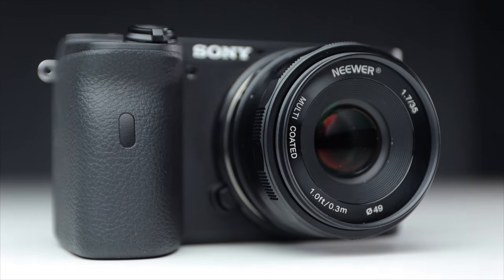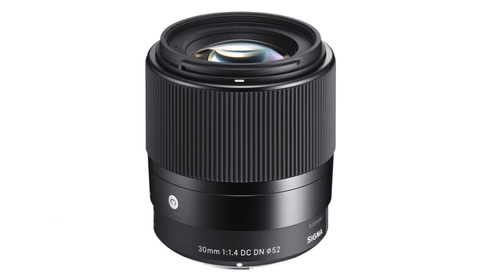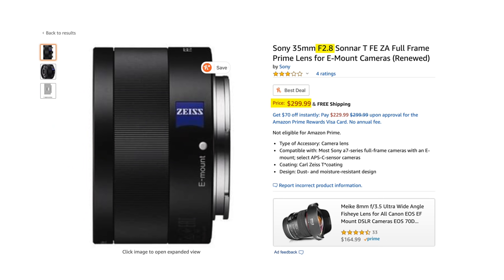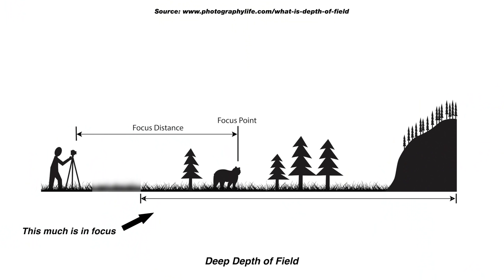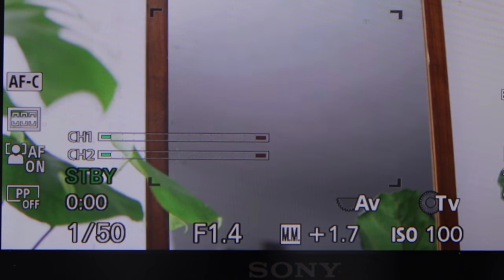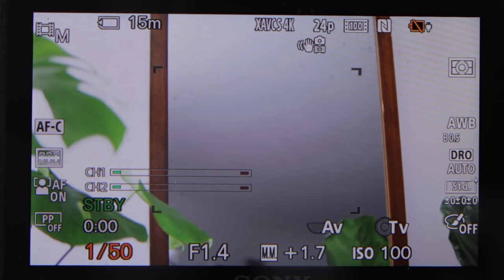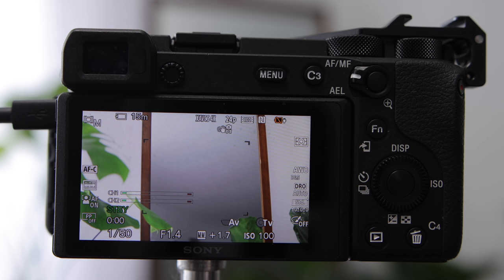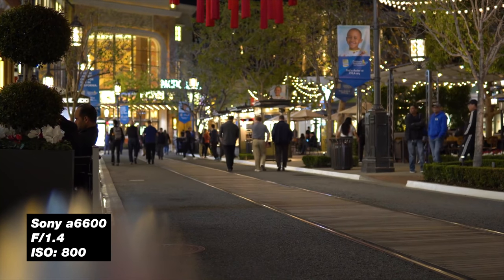How to Use a Video Camera for Beginners (ISO, Aperture, Shutter Speed)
Learn how to use a camera by mastering ISO, Aperture & Shutter Speed. Watch the "Best YouTube Studio Setup for Every Budget" Video HERE ➡️

📒 Show Notes  📒

1️⃣ Canon M50 Lenses
Sigma 16mm f/1.4 ➡️
Canon EF-M 22m f/2 ➡️
Sigma 30mm f/1.4 ➡️

2️⃣ ND Filter Step Up Rings

Timecodes
0:00 How to Use a Video Camera for Beginners
0:42 Aperture Explained: How to Get a Blurry Background
8:26 What is Shutter Speed?
13:00 ISO Explained: How to Get a Brighter Image
16:11 What is an ND Filter?

QUESTION — What camera are you using in your YouTube videos? Post in comments section of this video!

About:
In this video Nolan from Think Media shows you how to use your video camera. This video covers how to use iso, aperture, and shutter speed to get the best settings out of your video camera.